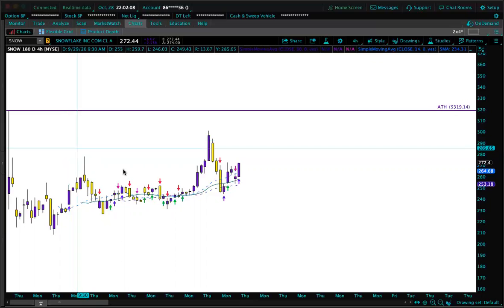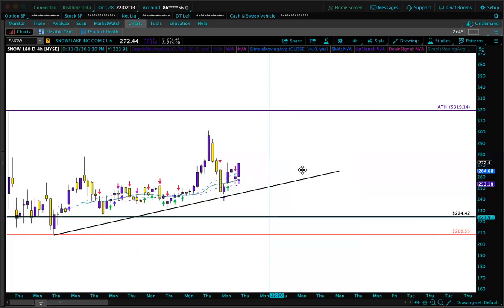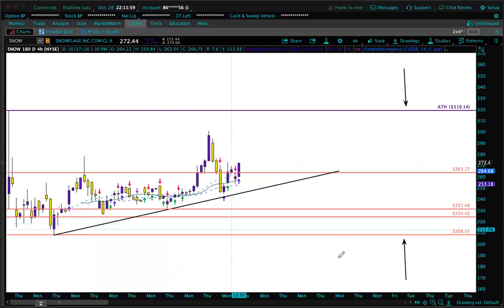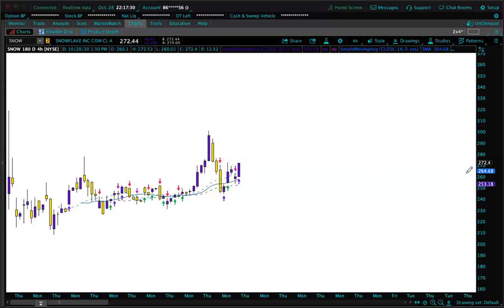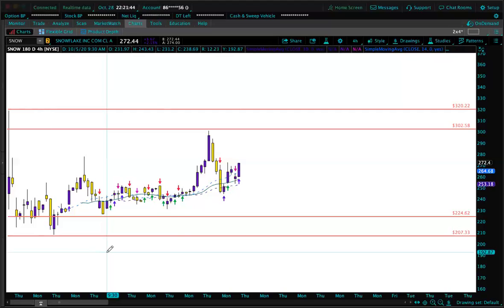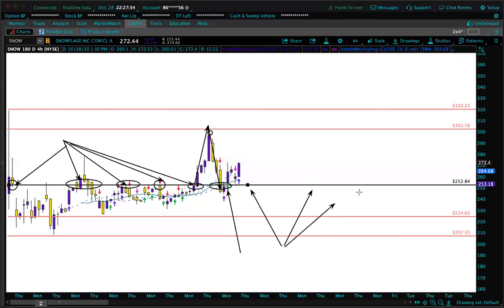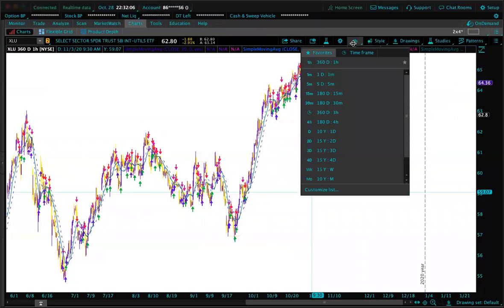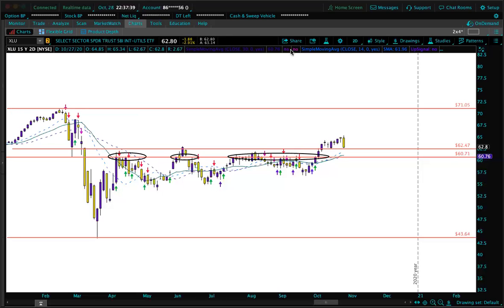Understanding Support & Resistance 1on1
Basic learning strategy I've worked on to understanding markets with levels. Currently doing a live one on one session with Anna